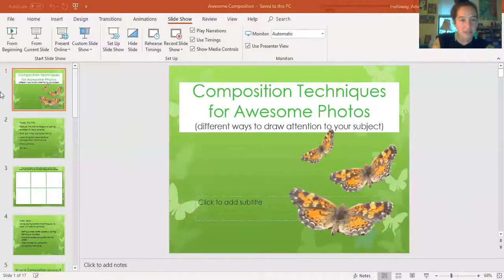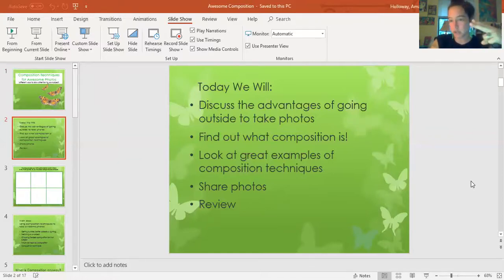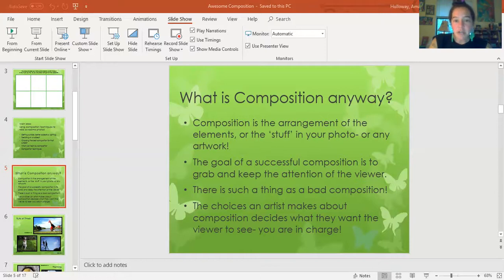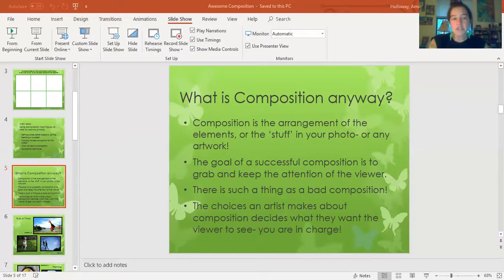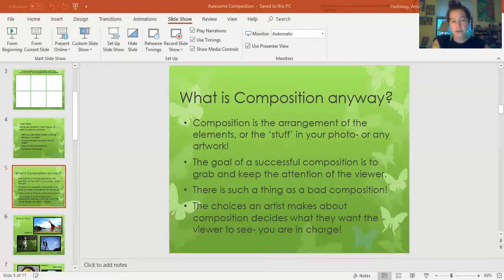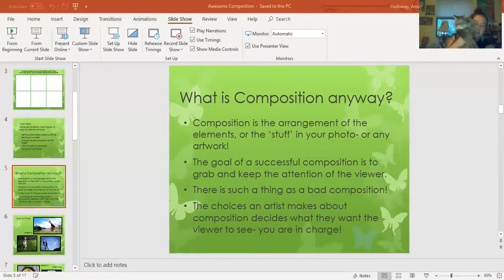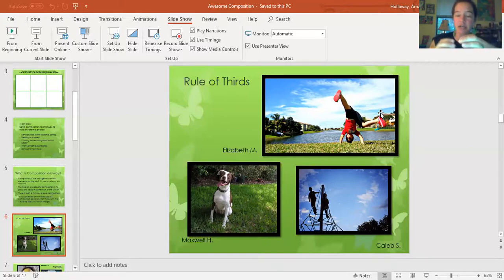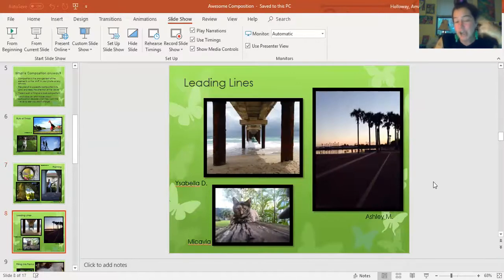Lesson Toilet Paper Photography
Week one of virtual school in Ms. Holloway's art room. Given that we are in the midst of a toilet paper crisis, I assigned my students a photography project using (yes, that's right) toilet paper as the main subject. This video goes over the PowerPoint and instructions.